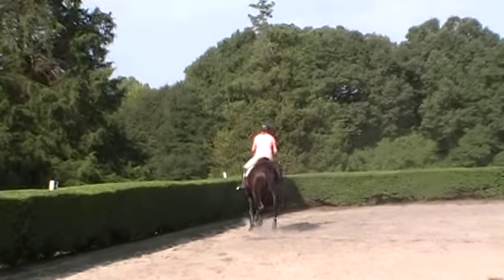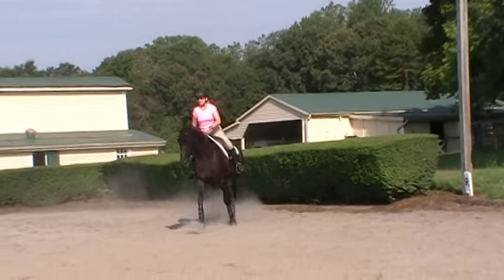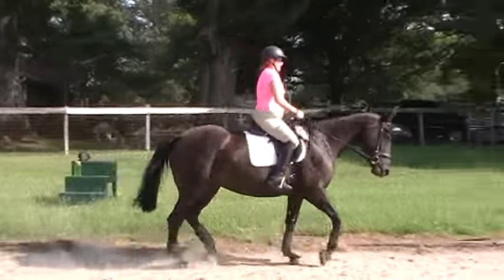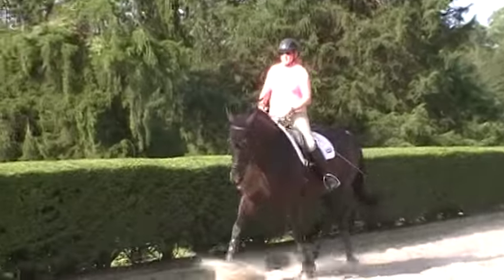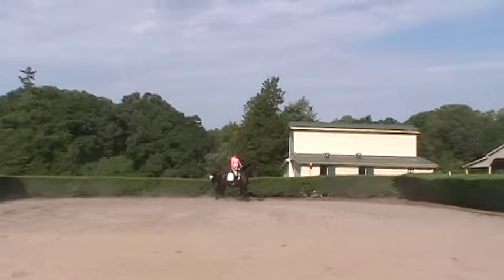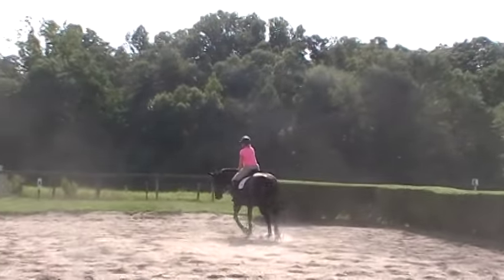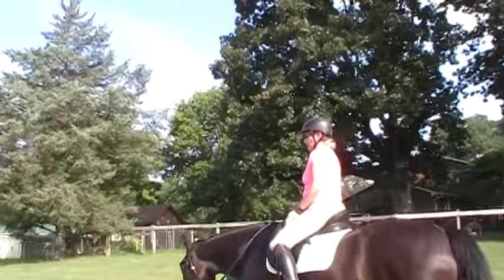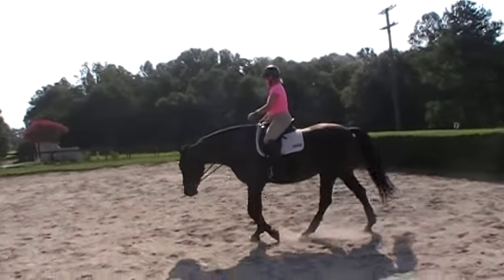Randi Thompson. Trot. Leg yield to connect a horse on the outside rein and leg. Dressage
Watch what happens as Trudy uses leg yields to keep Ani more connected and balanced"

This is an exciting time for Trudy as she is now taking Ani to the next level in her training.  It is time for Ani to stay on the bit/on the adds/in front of the legs/round/coming through/packaged... To do this she is using the leg yield so that Ani stays connected on the outside rein and leg. This is a term horse trainers use when a horse is being balanced between the riders legs and reins.  The good news is that we have been filming the process just for you!  Now you can see what might happen with your horse (or a client/students) when you are ready to ask for more connection on the outside rein and leg.

Are you ready to try this on your horse?  You will love how using the leg yield will show both you and your horse what it really can mean to be "on the outside rein and leg"